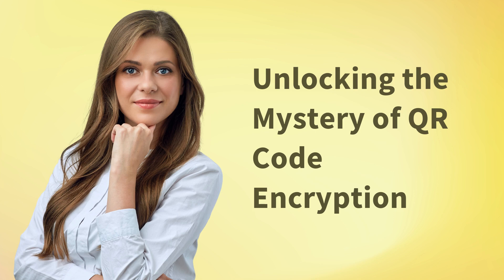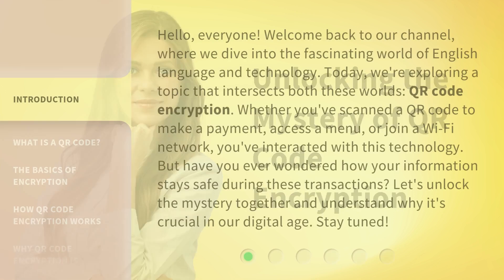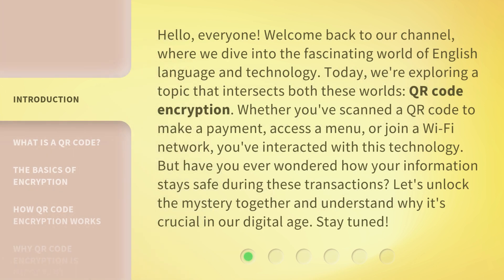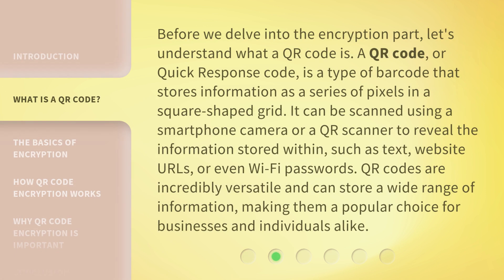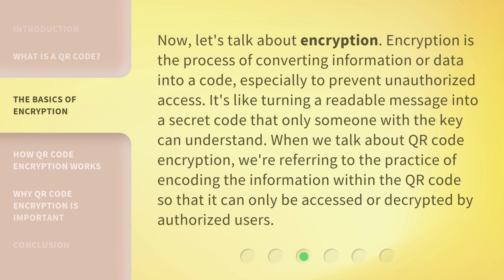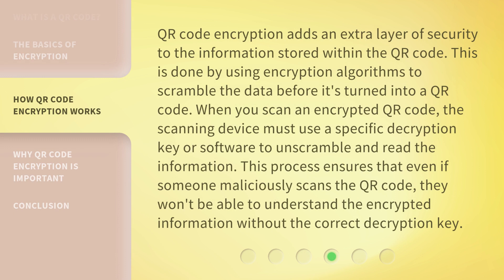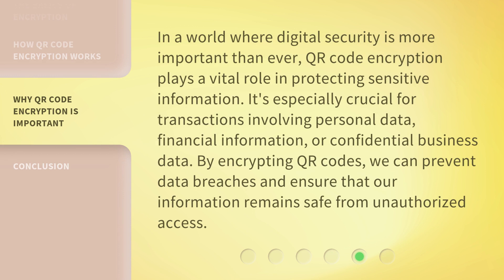Unlocking the Mystery of QR Code Encryption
00:00 • Introduction - Unlocking the Mystery of QR Code Encryption
00:45 • What is a QR Code?
01:25 • The Basics of Encryption
01:57 • How QR Code Encryption Works
02:33 • Why QR Code Encryption is Important